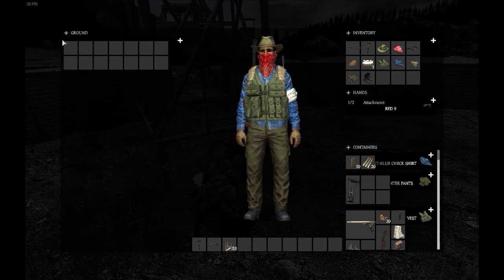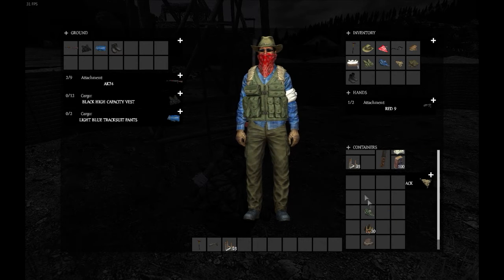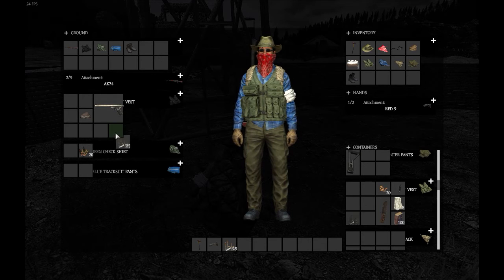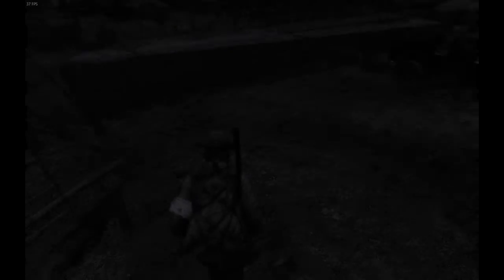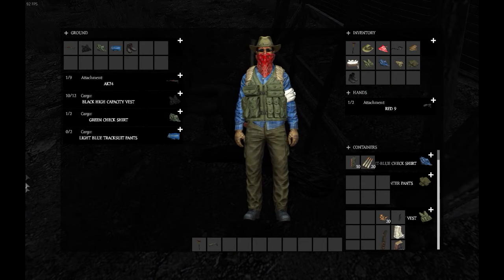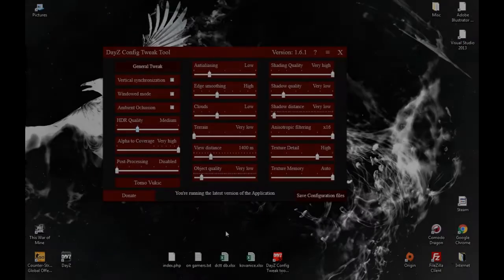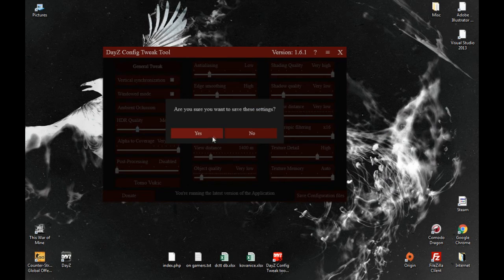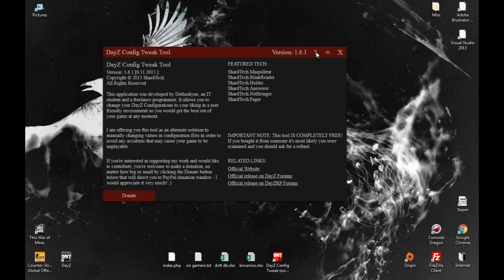[DayZ Bits] Episode 1: Zombies with loot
I'm starting a new series for DayZ in which I'll try to explain some random things in DayZ in a short amount of time hoping that not many of you are aware of them!